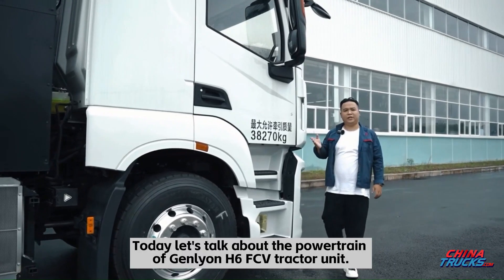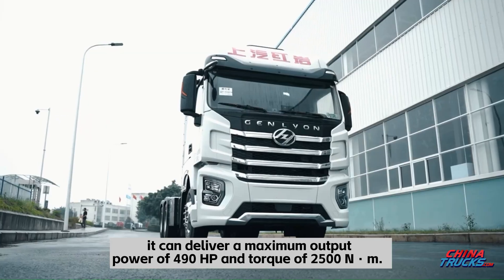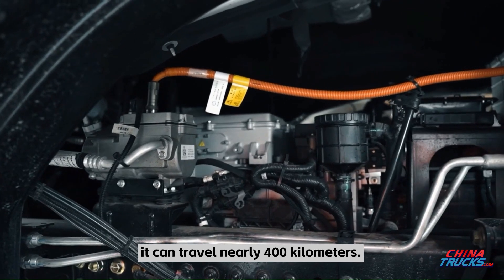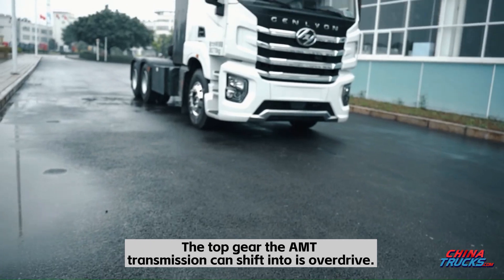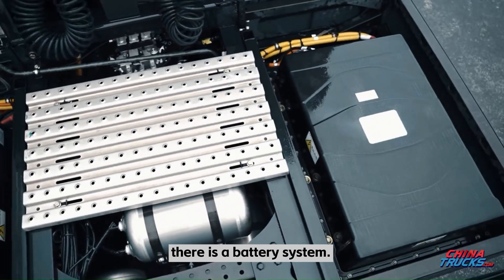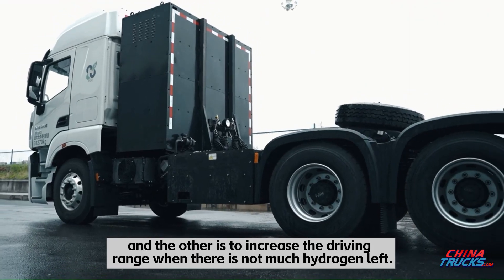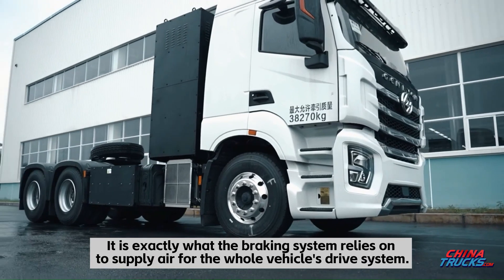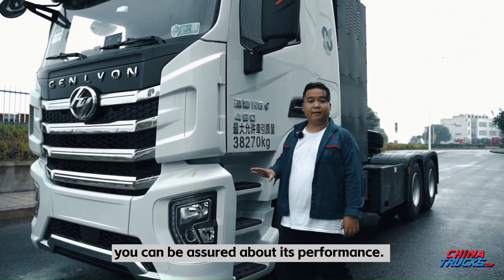Hongyan Genlyon H6 Hydrogen Fuel Cell Tractor Unit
Today let's talk about the powertrain of Genlyon H6 FCV tractor unit.

Equipped with a 360 kilowatts electric motor from CRRC, it can deliver a maximum output power of 490 Horse Power and torque of 2500 Newton meter.
with a large hydrogen storage tank, it can travel nearly 400 kilometers on a full tank.

In addition, the truck is equipped with a FAST 6-speed AMT transmission, which was developed by FAST specifically for new energy vehicles.

The top gear the AMT transmission can shift into is overdrive.
This truck can be maneuvered as easily as a sedan.

On each side of the body we can see that, there is a battery system.

The battery system utilizes a lithium-ion electronic system from CATL.

One of its roles is to help us start the hydrogen fuel cell system, and the other is to increase the driving range when there is not much hydrogen left.

 There in front of us is an electric pump. It is exactly what the braking system relies on to supply air for the whole vehicle's drive system.

Since the core components of this vehicle are supplied by well-known brands, you can be assured about its performance.

Equipped with an electric motor from CRRC, it can deliver a maximum output power of 490 Horse Power and torque of 2500 Newton meter.
with a large hydrogen storage tank, it can travel nearly 400 kilometers.

The truck is equipped with a FAST 6-speed AMT transmission, which was developed by FAST specifically for new energy vehicles.